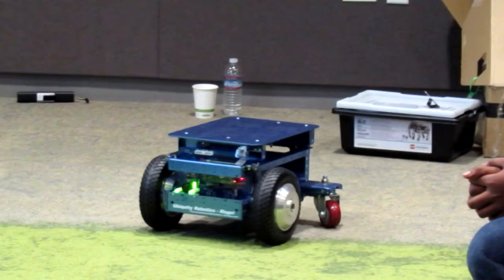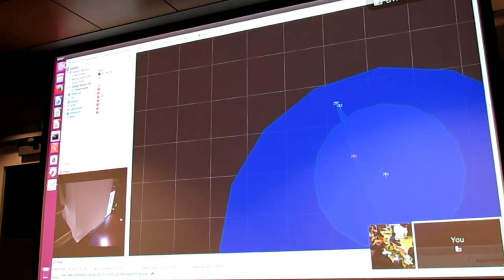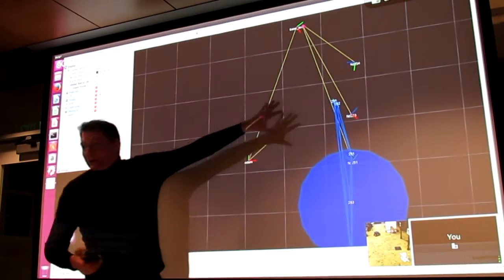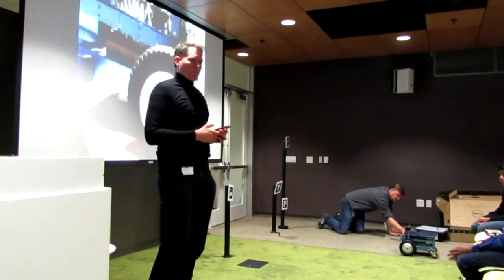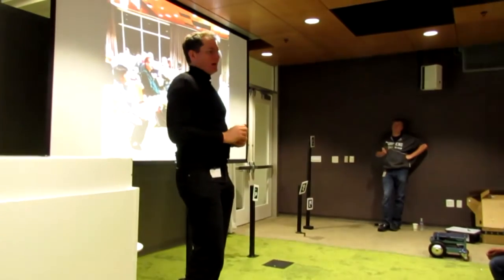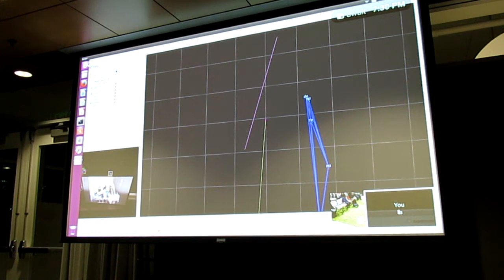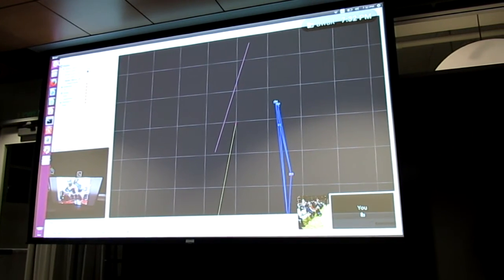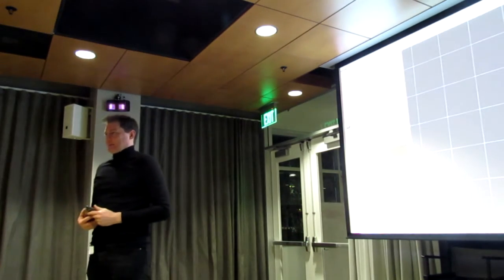Home Brew Robotics Club Meeting - Nov 2017 - Show And Tell 1